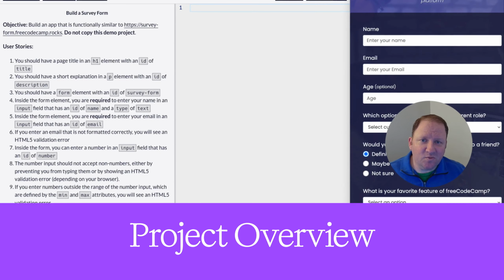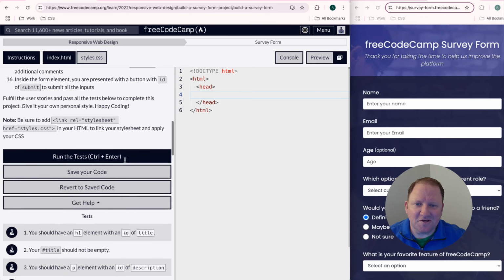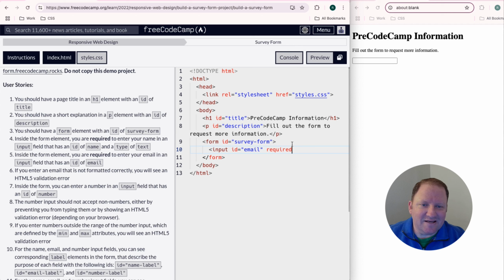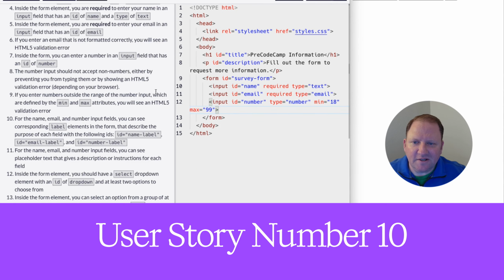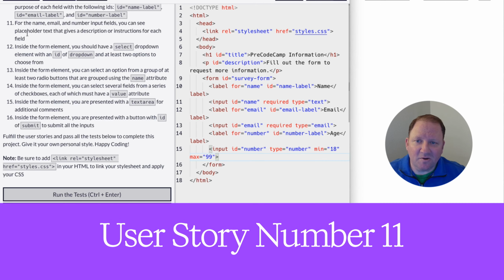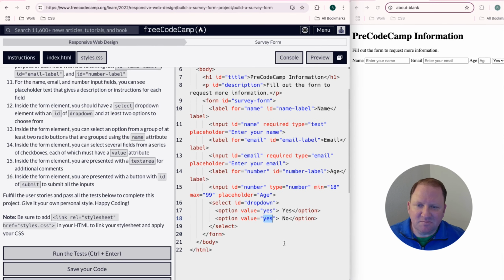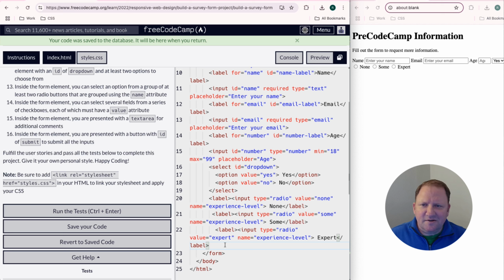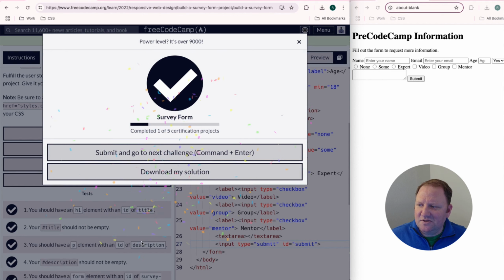Build a Survey Form with HTML & CSS | freeCodeCamp Project Tutorial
Ready to build your very own survey form? In this step-by-step guide, Rob from PreCodeCamp walks you through how to create a survey form in HTML from scratch! Whether you’re following along with FreeCodeCamp or just starting your web development journey, this video tutorial introduces the concept of building forms, demonstrates how to structure your HTML, and explains each step clearly for beginners.

Rob shares valuable tips, highlights the importance of learning through mistakes, and provides insights into creating a functional, user-friendly form. You’ll learn how to use key HTML elements like ``, ``, ``, and more to bring your form to life. Plus, you’ll see how to add placeholders, create dropdowns, and include checkboxes and radio buttons for a complete survey experience.

Looking for more personalized help? Join the PreCodeCamp community and explore live coaching opportunities to deepen your coding knowledge. Start building your coding confidence today and take the next step in mastering HTML.

CHAPTERS:
00:51 Project Overview
03:08 User Story Number 1
05:27 User Story Number 2
06:06 User Story Number 3
06:26 User Story Number 4
06:49 User Story Number 5
07:04 User Story Number 6
07:32 User Story Number 7
08:47 User Story Number 8
09:00 User Story Number 9
09:55 User Story Number 10
12:59 User Story Number 11
14:19 User Story Number 12
16:00 User Story Number 13
18:29 User Story Number 14
20:33 User Story Number 15
22:16 Final Thoughts - Not Good

🚀 Join Our Online Community & Level Up Your Skills:
🔥 Membership Benefits:

Explore More from PreCodeCamp:
🎥 Web Dev & Chill Program: